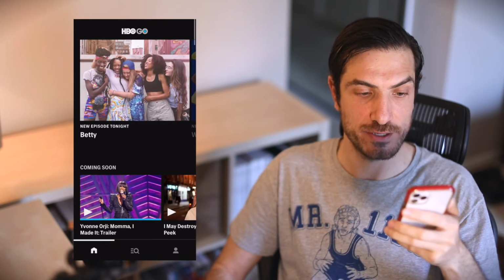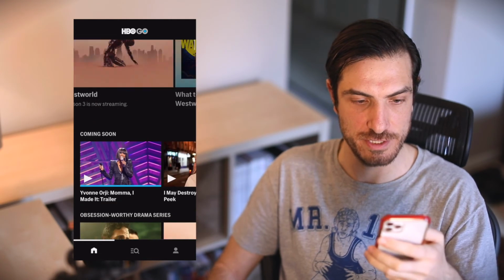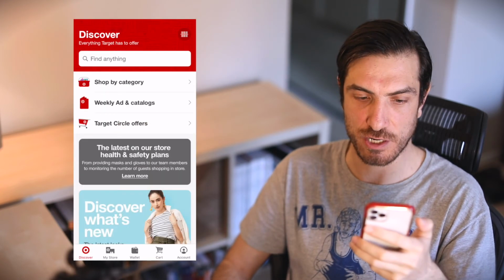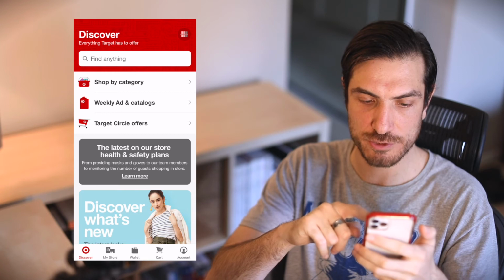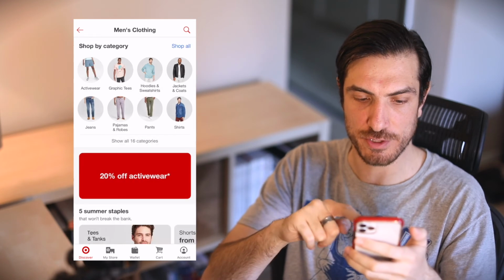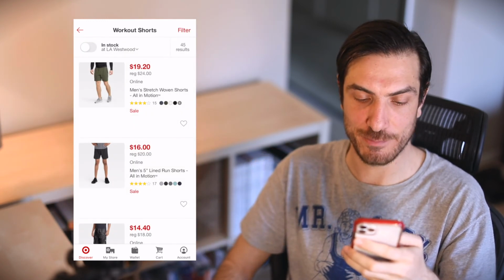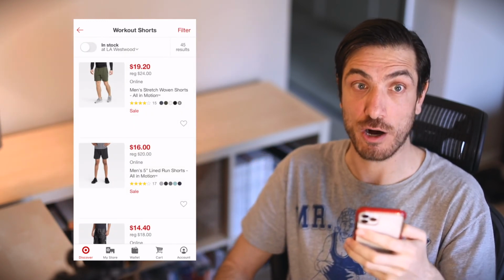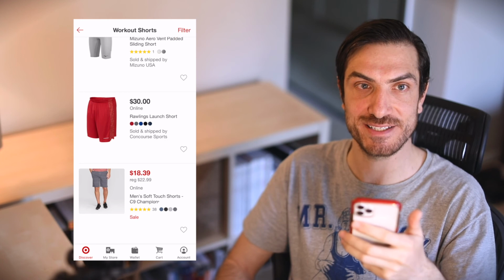Lazy loaders explained and examples shown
Watch me demonstrate the purpose of lazy loaders. I'll show you a few examples. I'll also talk about the benefits of implementing these ideas in your designs.